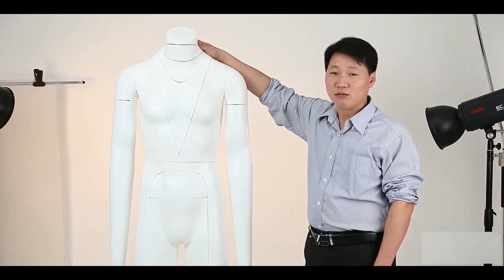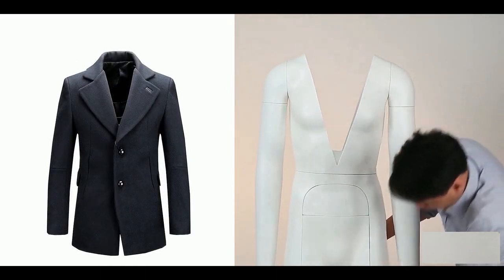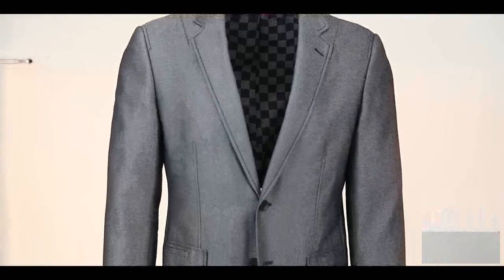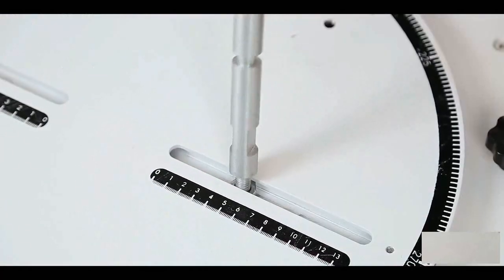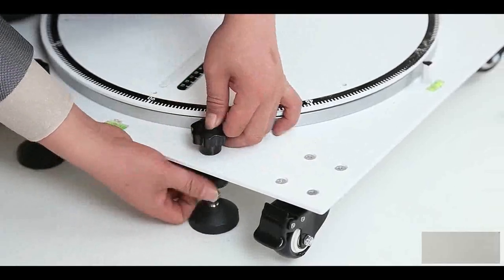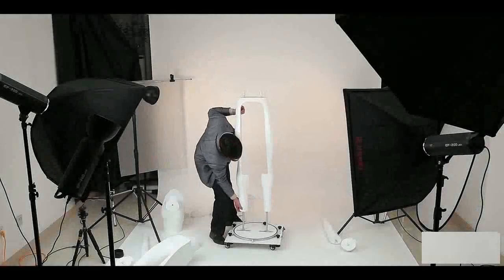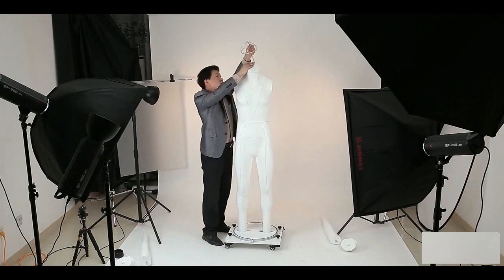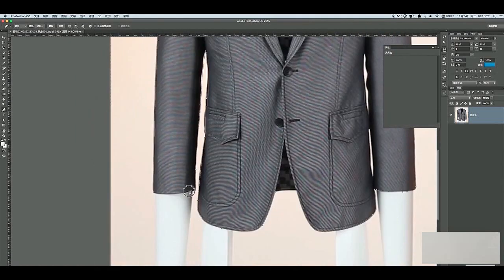Ghost Mannequin Introduction HD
Mannequin Madness sells a variety of ghost mannequins.

To sell ALL the styles of ghost mannequins we have (including children’s, plus size and torsos)